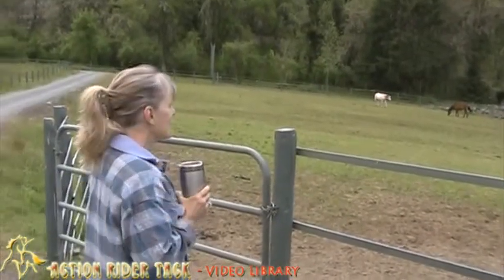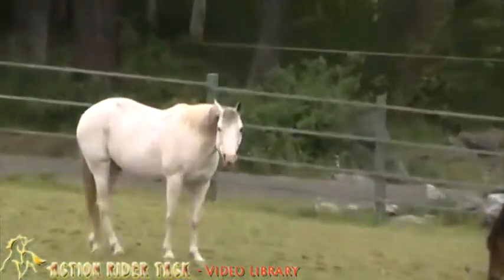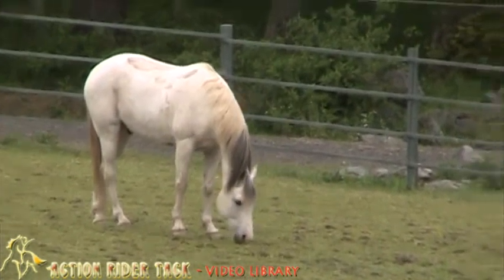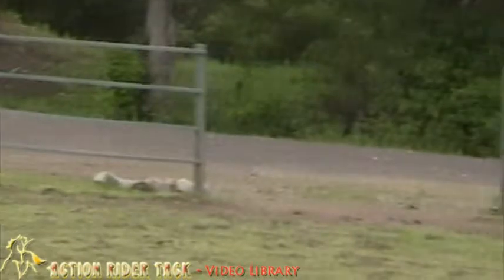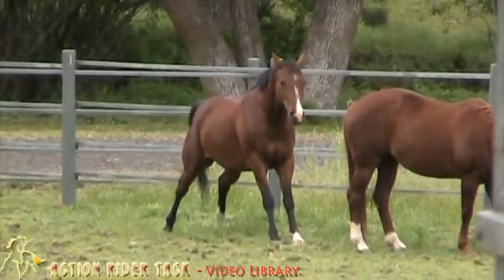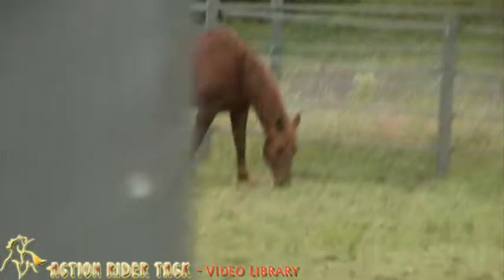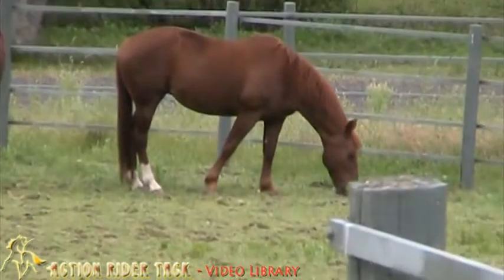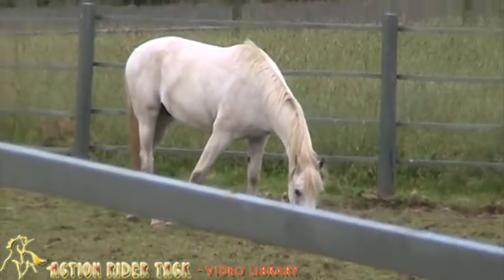A Moment with Candace Kahn, Owner of Action Rider Tack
- We take a quick moment with Candace Kahn, A.K.A. Candy, the owner of Action Rider Tack as she spends a few moments telling us about her 5 horses on her farm in Medford, Oregon. Candy is an endurance rider who started Action Rider Tack as a way to bring the products to market that she believes help the horse and rider to work more closely together.